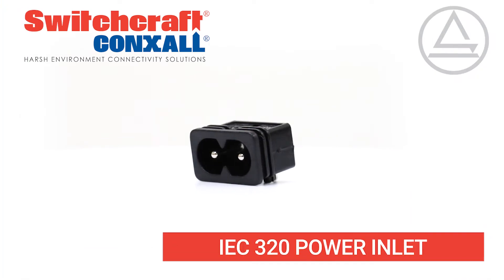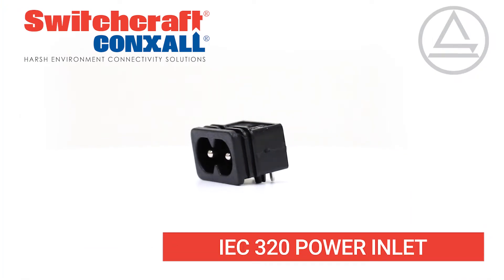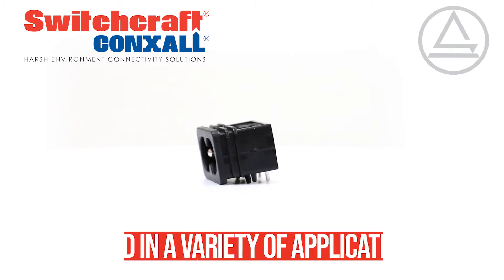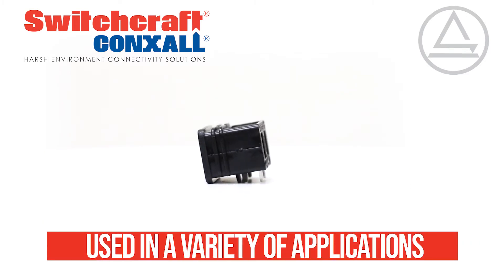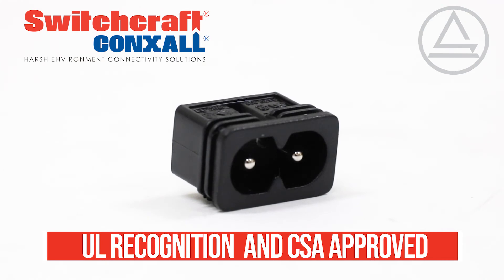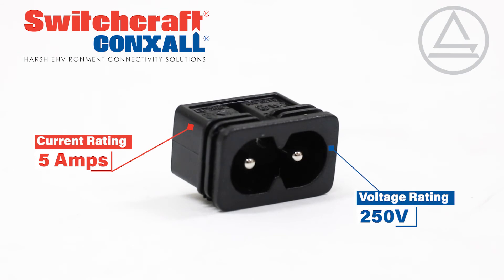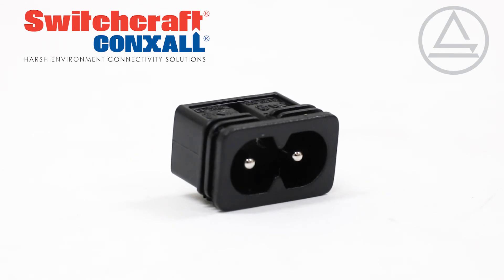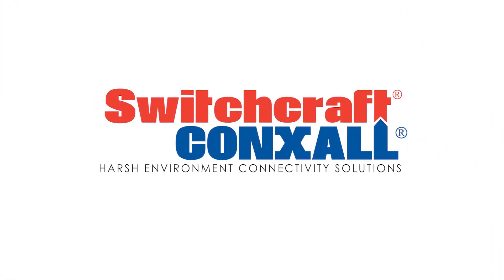IEC 320 Power Inlet